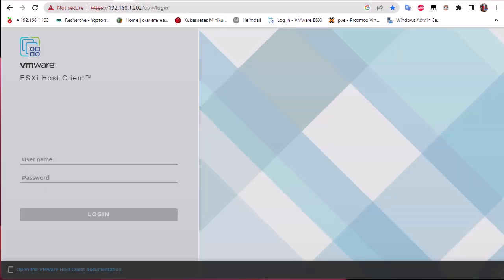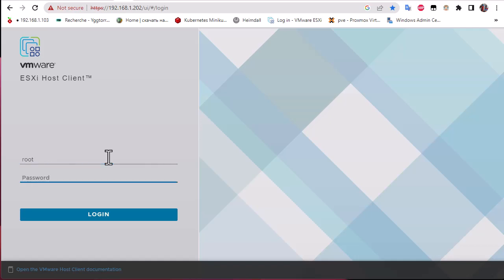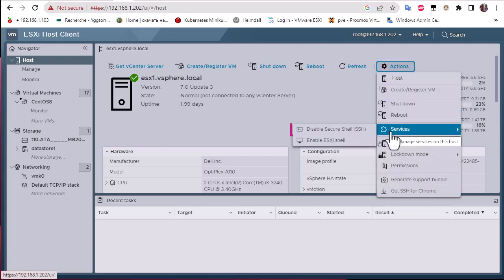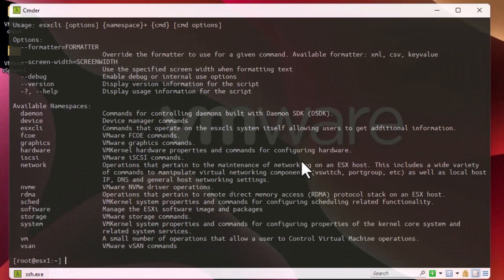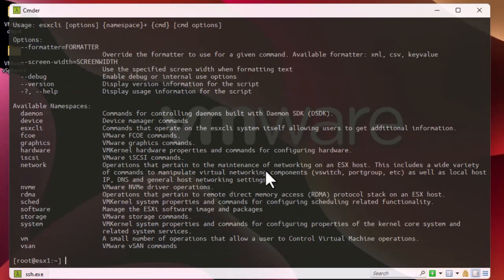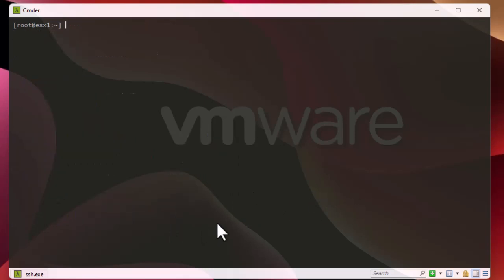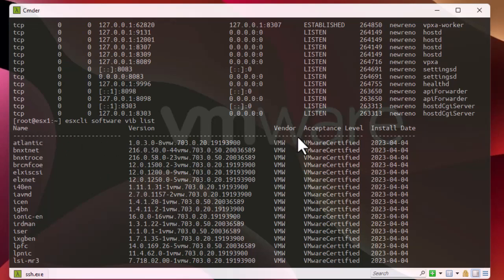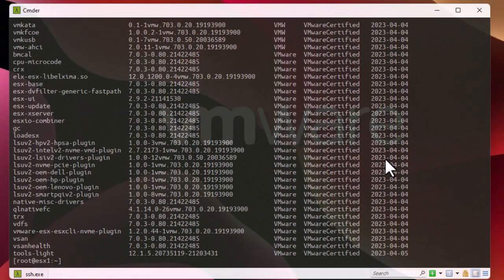The most useful ESXCLI commands for VMware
VMware provides a powerful and convenient graphical interface for managing ESXi servers.
The majority of settings are available in the graphical user interface (GUI), though sometimes you may need to get some information or change a configuration that is not displayed in the GUI.

 In this case, using the command line interface (CLI) is what you need .

In addition to traditional commands that are the same in Linux and ESXi, ESXi has its own ESXCLI commands.

ESXCLI is a part of the ESXi shell, this is a CLI framework intended to manage a virtual infrastructure (ESXi components such as hardware, network, storage, etc.) and control ESXi itself on the low level.